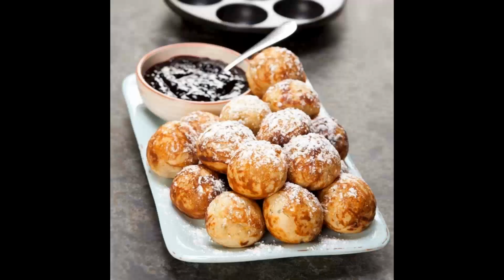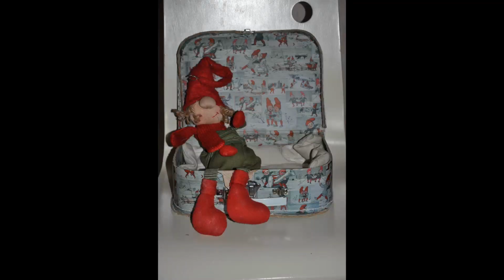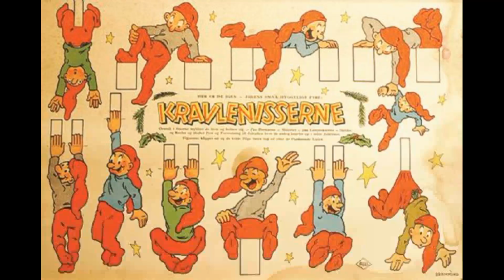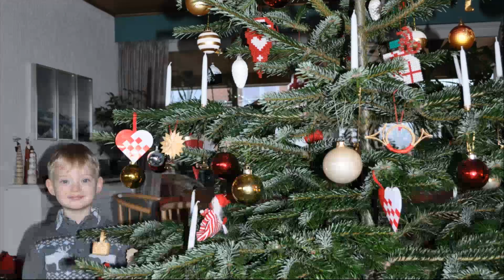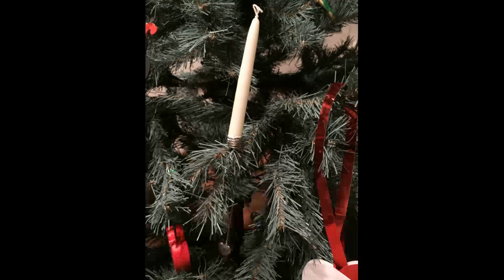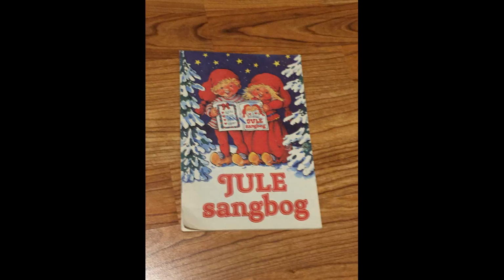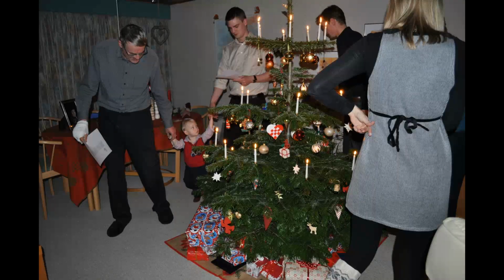9 of My Favorite Danish Christmas Traditions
Hi! I'm Kelly, an American in Denmark. In this video, I tell you my 9 favorite Danish, Christmas traditions, and show you lots of pictures of the different Christmas items from many of our Danish Christmases over the years. You'll learn about Danish, Christmas songs, decorations, and fun traditions.

Be sure to let me know where you live!!

USA/Canada
Christmas Advent Candle
Advent Wreath and Candle Holder
Christmas Light Curtain
The best way to hang Christmas decor in the house
Elf on a Shelf
UK
Tons of options for advent calendars
Christmas Advent Candle
Christmas Light Curtain

It is just a nice way for Amazon to let me know you are interested in helping me earn enough to buy a better light to help me make better quality videos. That is on my wish list this year! 😊

If not, you should really check it out! I really like to share more details of how life has changed since we moved to Denmark.
There is a great post on how the Danes count down to Christmas! Check it out

My New Danish Life is a lifestyle and travel blog and YouTube channel with the occasional sewing tutorial and camping guide. I love to share all the things that make me who I am, which is an American mom in Denmark who likes to travel and be creative. Come along on one of my journeys by reading my blog or checking out another video. I hope to make motherhood and/or expat life more bearable for those who are struggling. With a little bit of tolerance and compassion, we can get through this…hopefully with a bit of humor! 😊

Thanks for being here, and Take Care! -Kelly